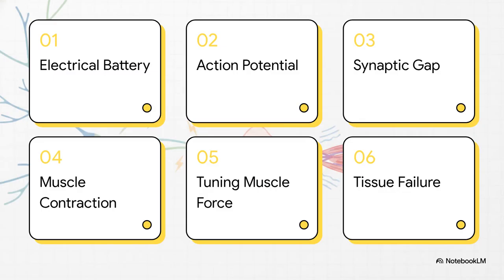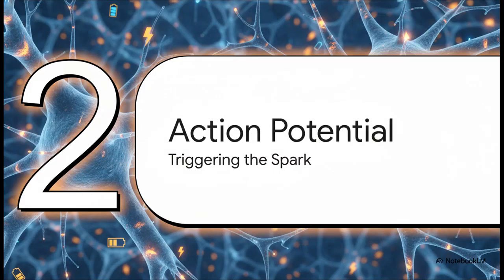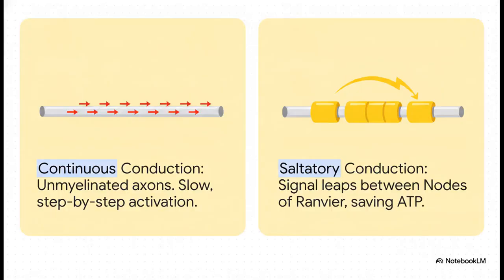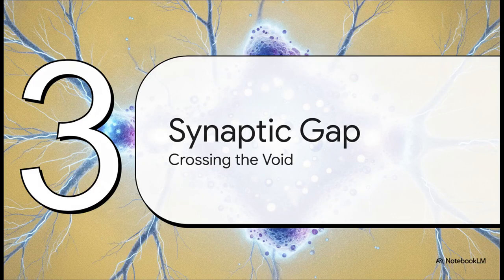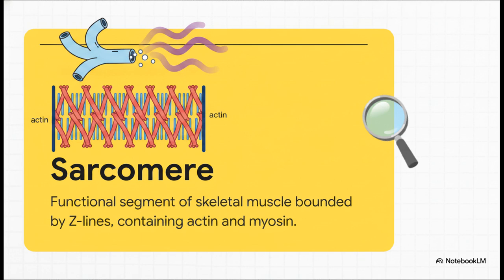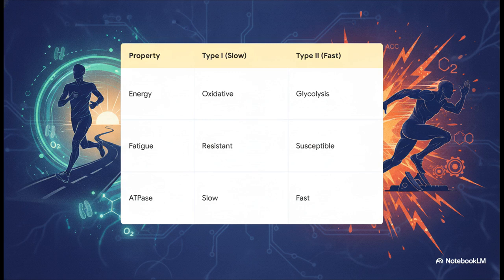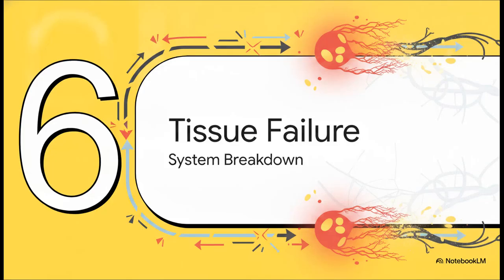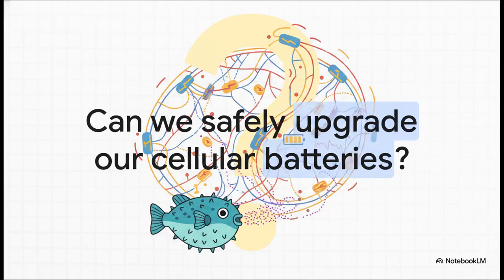15 July 2026